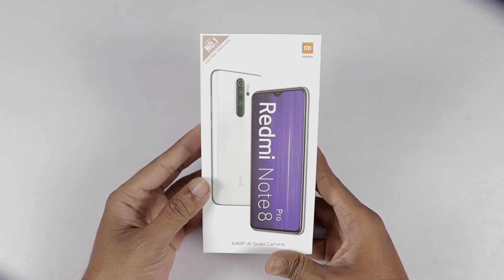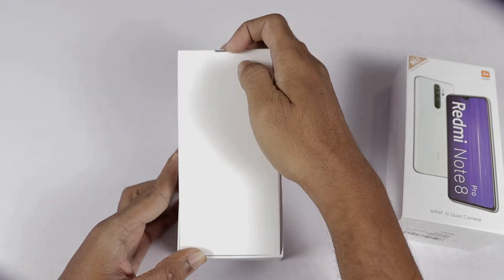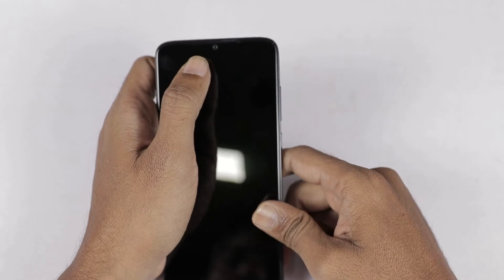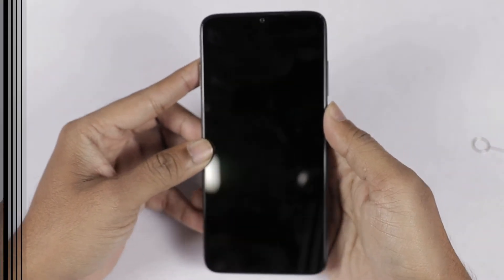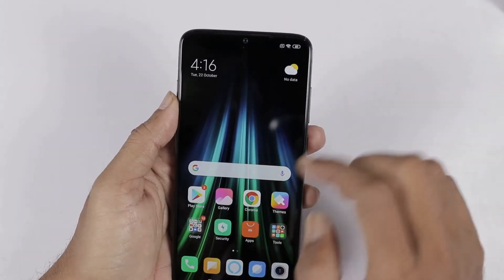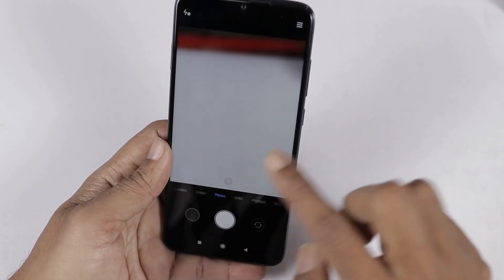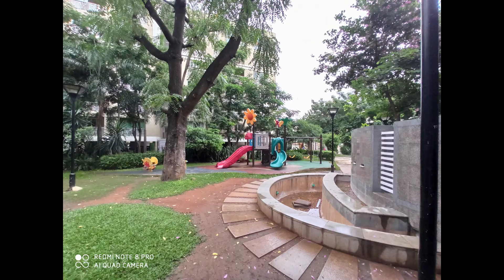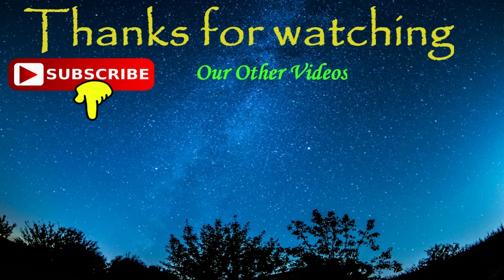Xiaomi Redmi Note 8 Pro (Retail Unit) Unboxing & Camera Samples in Telugu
Hi Friends
this video is about redmi note 8 pro unboxing with camera samples in telugu

Topics Covered
1. Redmi note 8 pro unboxing
2. redmi note 8 pro specifications
3. redmi note 8 pro physical overview
4. redmi note 8 pro camera details
5. redmi note 8 pro 64 mega pixel camera samples
6. redmi note 8 pro camera samples
7. redmi note 8 pro video samples
8. redmi note 8 pro shadow black